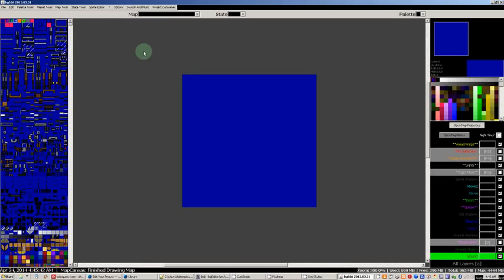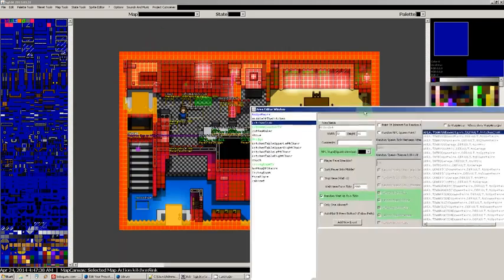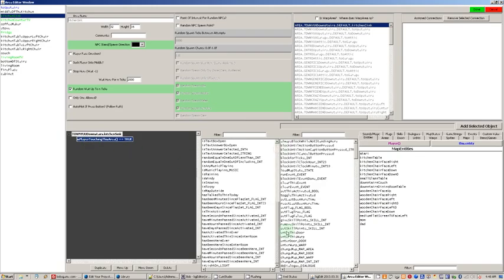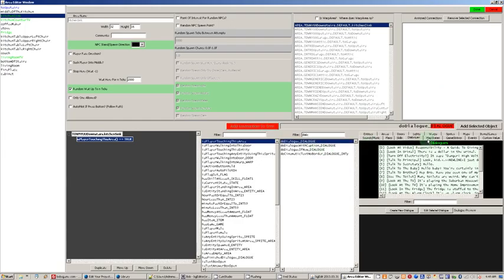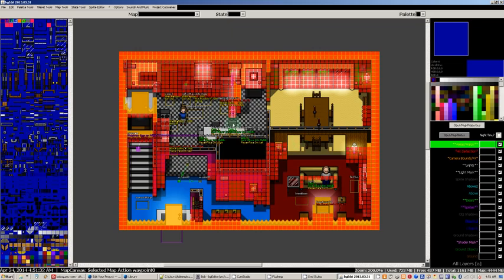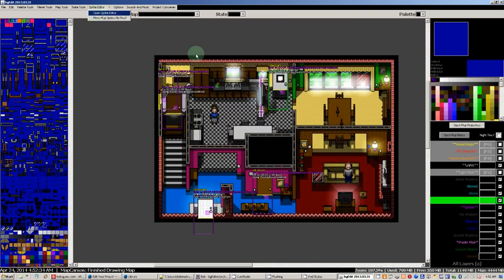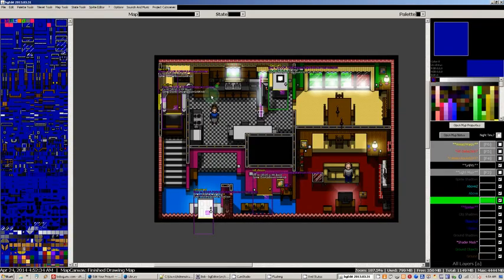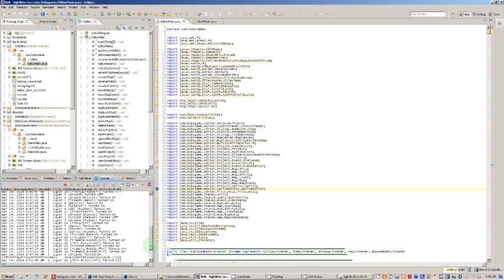(2014) 'bob's game' editor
Out of love for video gaming, let's come together to safeguard videos, archives, and memories. Every pixel, every fragment, is a piece of our shared history to cherish and protect.

I acknowledge that some videos may not have been properly sourced, but I am committed to rectifying this. If you notice any content that lacks proper attribution to the person who first saved it on the internet, please reach out, and I will make every effort to give appropriate credit.

This channel aims solely to centralize as many memories and stories of video gaming as possible.

While this is an archive channel, the saved media should only serve to perpetuate their history and under no circumstances should they harm the legal rights holders.

I monitor every comment or request. As for the rest, I will do my best to publish as much content as possible while respecting copyright holders and keeping this archive alive, all while offering a maximum of archives without watermarks, which I consider to be a deterioration of property. (After all, would we write our names, pseudonyms, or anything else on old books?)

I hope you find what you're looking for here!

Important note: This video, along with many others related to this topic, is an archive of the game Bob's Game, which was the subject of a dispute between the developer and Nintendo.

Unfortunately, these videos are now in jeopardy. The only place they were available was on the webmachine archive system.

These videos are not intended to mock or motivate people to do so. They are archives of a bygone era that must not disappear. Please respect this.